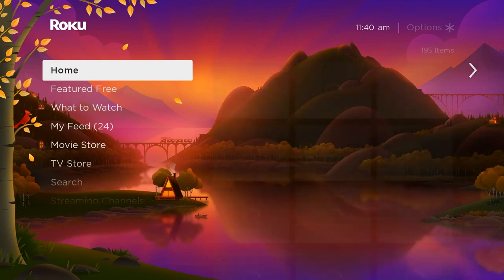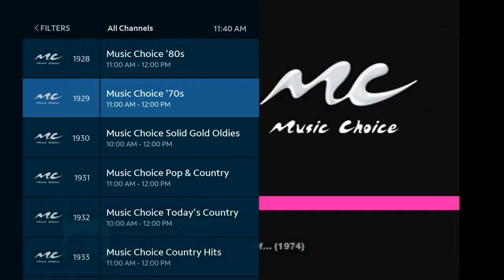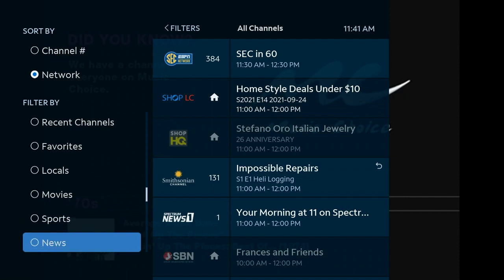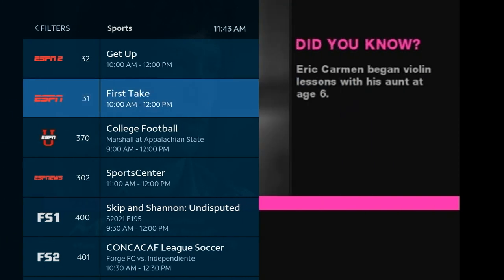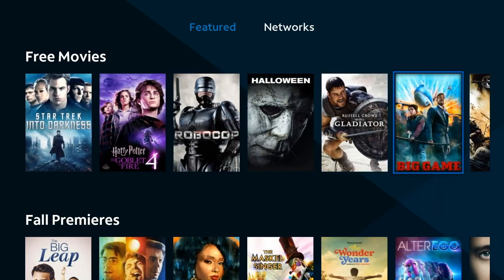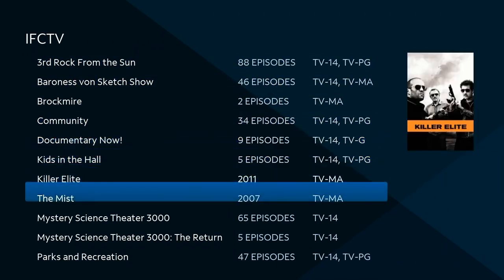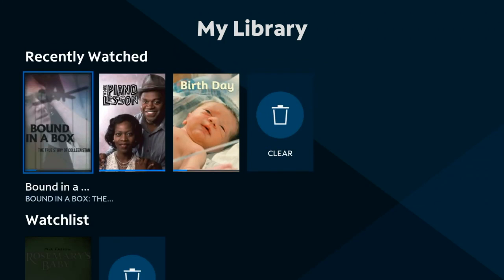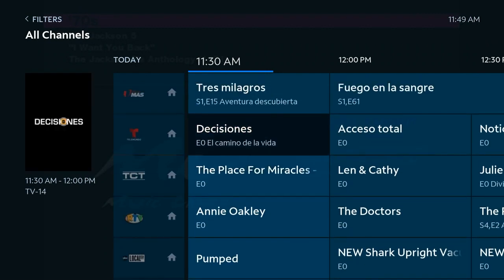Stream Spectrum channels On Roku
The new Spectrum app for Roku works better than ever and has great features that let you watch live and on-demand TV your Roku.